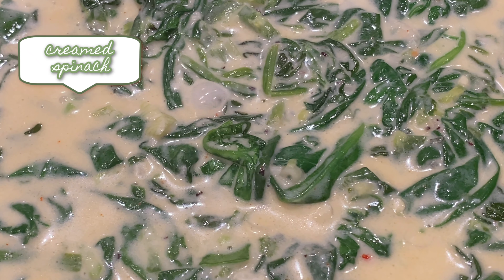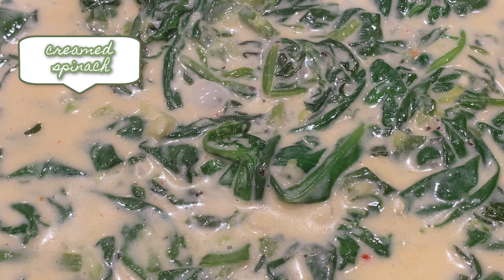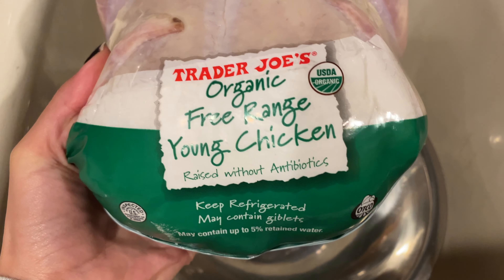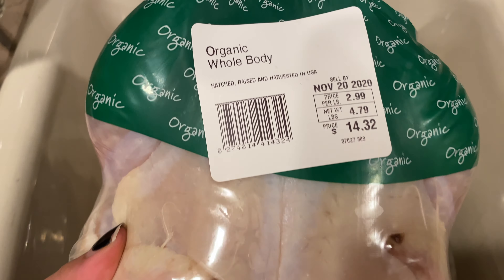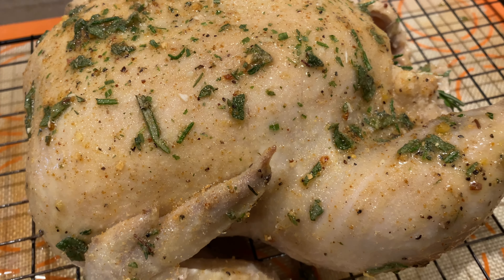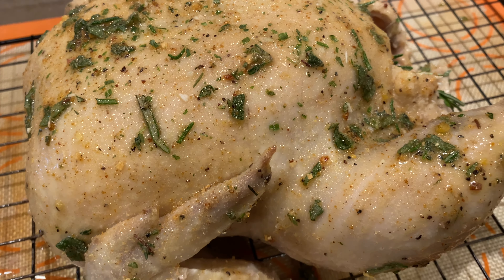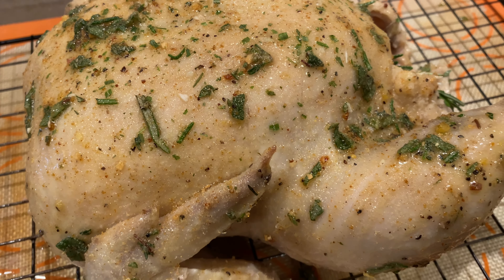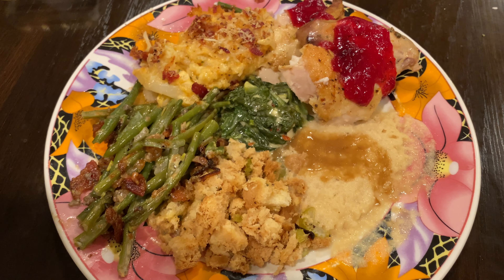EASY KETO THANKSGIVING SIDES-GARLIC & HERB CHICKEN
OPEN HERE =)
We typically have a turkey for thanksgiving, but its usually for the whole fam, so this year I decided to make a small garlic & herb chicken-just enough for a small thanksgiving gathering =) Plus chicken is more accessible to everyone and yummy! Love you all XX

I will NEVER accept money in exchange for fake content. You can count on me to give you 100% real recommendations, ALWAYS!! If a video is sponsored, I will always be transparent and let you all know. No fake bs here!
Let's be real-This channel is nothing without my peoples:
Thank you to all of you watching, my friends, and family for all your continued support, my brother, Jon, brother in Law Rudy, and My Husband, David for all their help! Without them and all of you-this channel (literally) would not be possible. THANK YOU!! XO